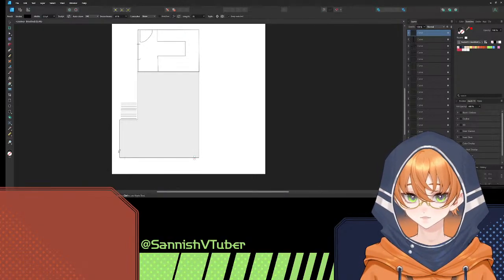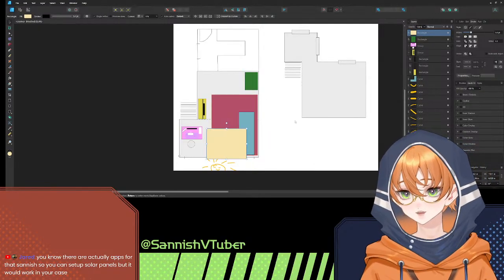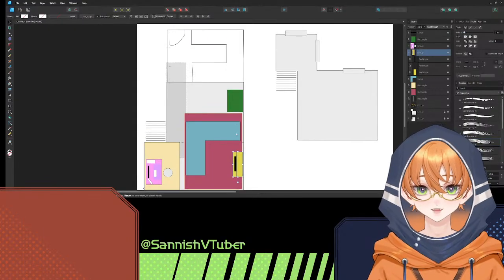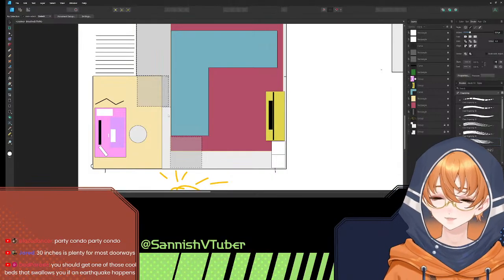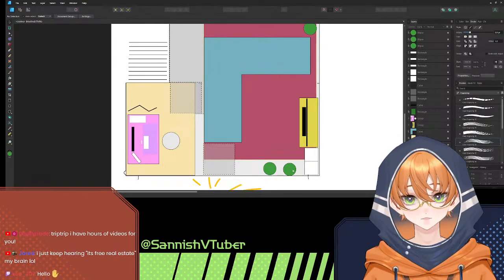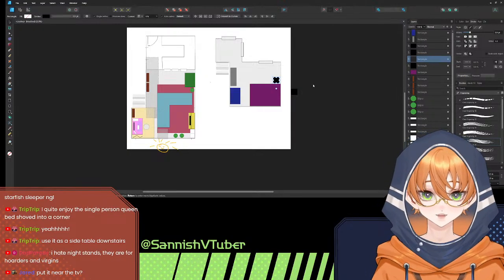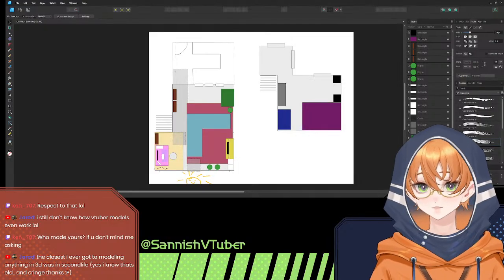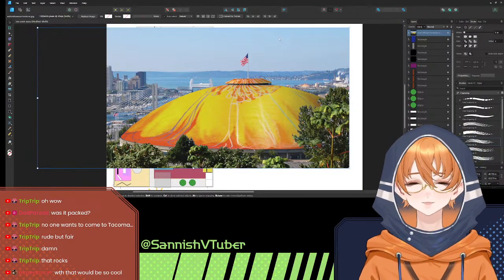[Chatting] Interior Designing A New Condo Layout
I bought a condo!  I move in a few days!  Help me decide how to arrange my furniture as I mock up my floorplans.